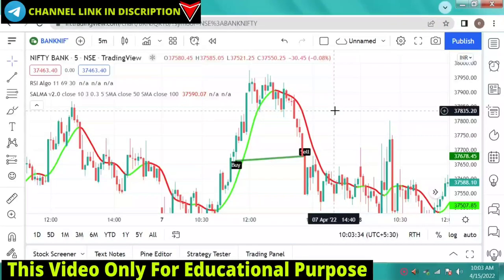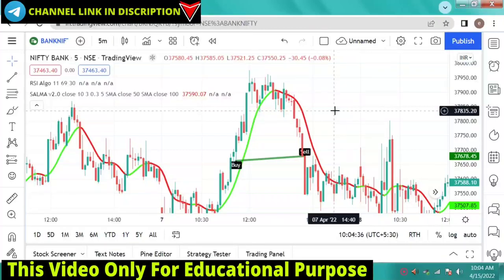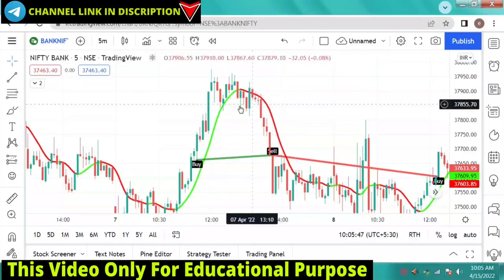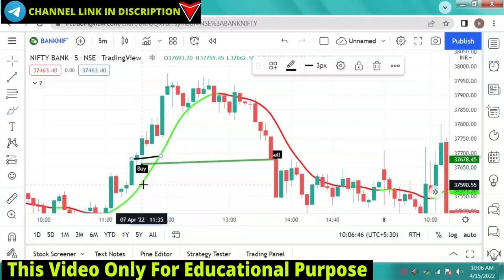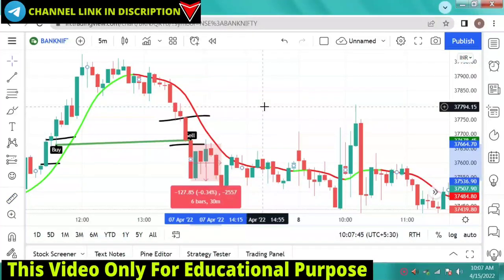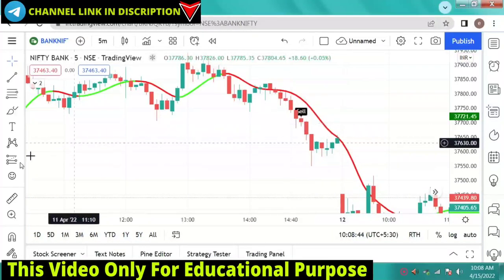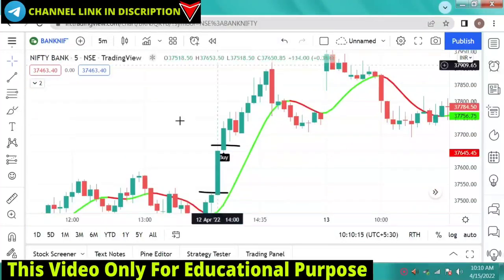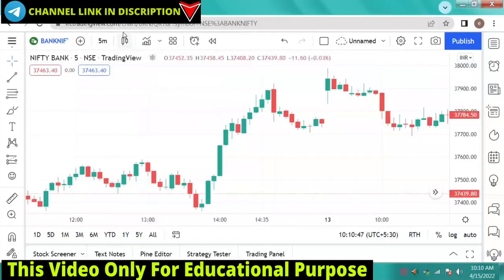Best buy & sell indicator intraday strategy | Strategy for Beginners | Unlimited Profit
Best Indicator For Intraday Trading | Best DAY TRADING STRATEGY | TRADINGVIEW BEST INDICATORS HINDI

ALICE BLUE is one of the fastest growing discount brokers in India. Being a technology focused broker, ALICE BLUE is also one of the best brokers for commodity trading in India.

Angel Broking Limited is one of the largest independent full-service retail broking houses in India

In this video we have discussed the top profitable intraday technical indicators which you can use for intraday trading. All these indicators are unique and can give you instant profit in day trading. These best tradingview indicators gives 100% accuracy with quick profit daily.
This indicator working time frame -  5m, 15m, 30m, 1h or 4h and any market work
Trade with World Top Trusted Trading Platform And Enjoy Exclusive Benefits.

 Declaimer
I cannot guarantee the accuracy of any information provided. In this video you will learn a very simple intraday trading strategy which you can trade in market opening and can easily make 5-10% per day.All video education purpose only

 Topics Covered:
1. What is best intraday strategy with no indicators
2. What is best strategy
3. What is best short selling strategy
4. What is scalping in intraday
5. How to do intraday trading
6.How to trade with scalping strategy
7. How to do intraday trading
8. How to trade in initial 15 minutes
9. What is best intraday trading strategy
10. How to do intraday trading in initial 5 minutes
11. What is the easiest day trading strategy?
12 .How to do day trading first 15 minutes
13. What is the simplest intraday trading strategy?
14. What is intraday strategy for first 15 min
15.  Which timeframe is best for day trading?
16. What is 15 min intraday strategy
17. What is Intraday 1st 15 min Range Breakout Strategy
18. What is best stbt strategy
19.What is best btst strategy

 Favorite Video Topics:
 Best Intraday Indicator | Super Trend | इसे समझ लिया तो रोज़ प्रॉफिट लेके जाओगे | UD Trend Best Indicator for Intraday Trading। Intraday Trading Strategies | Best Tradingview Indicator Secrets of BomingBulls Technical Indicators : Top 4 Indicators For Intraday Trading | Best Trading Indicators | Hindi Only these 2 INDICATORS are enough for INTRADAY TRADING Best Breakout Trading Strategy (MUST KNOW) Best Intraday Trading Strategy for Beginners | ₹ 2000/- हर दिन Intraday Trading से कैसे earn करें Intraday के शेयर कैसे खोजें ? Best Swing Trading Strategies in Hindi | Best Swing Trading Strategies for Intraday Strategy No One will tell you | VWAP PIVOTS STOCHASTIC RSI | Anish SIngh Thakur Three Best Indicators | SSC Episode-64 | Stock market for Beginners | sunilminglani.com Best Indicator for Day Trading RSI Intraday Strategy | Anish Singh Thakur | Best Indicator for Intraday |